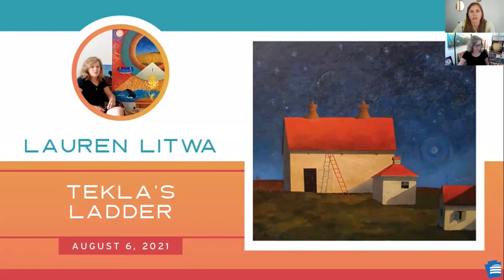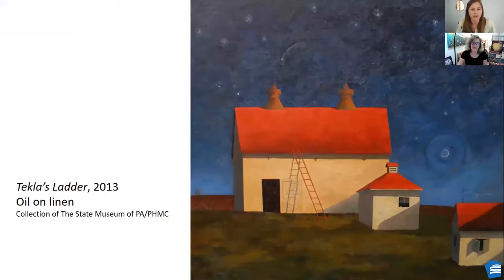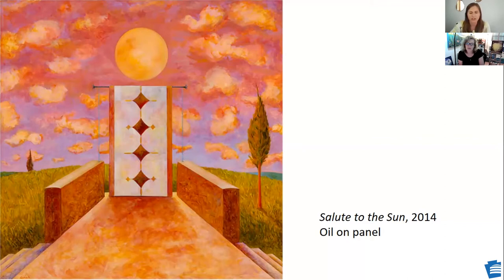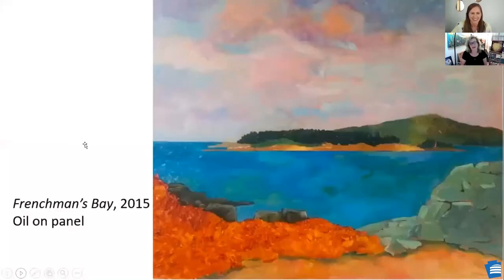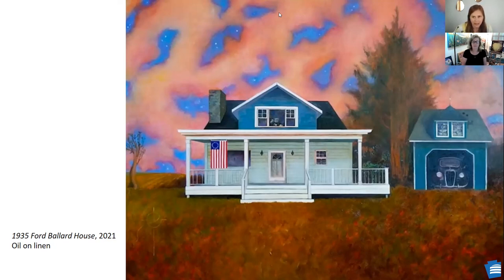Artists Conversations: Lauren Litwa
Curator Amy Hammond and artist Lauren Litwa will discuss Pennsylvania landscapes, plein air painting and the creation of Tekla’s Ladder.